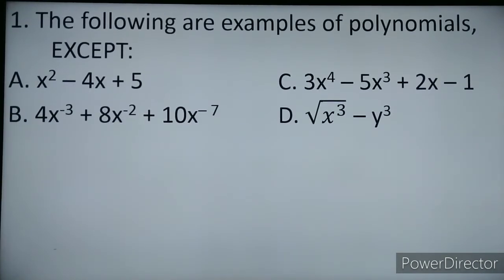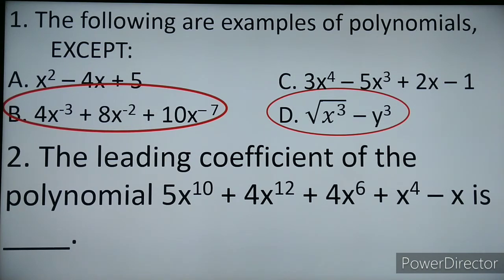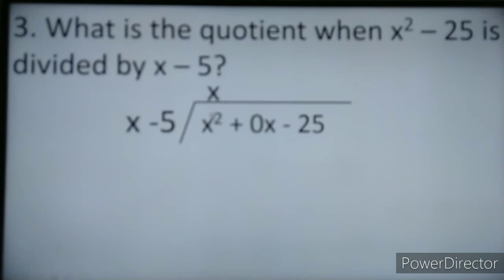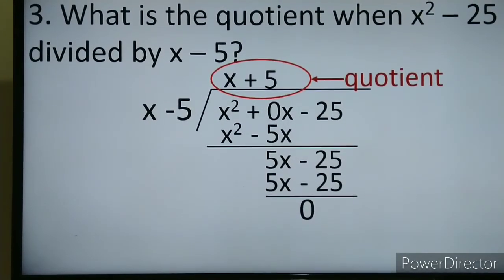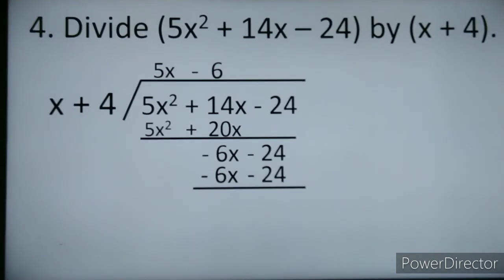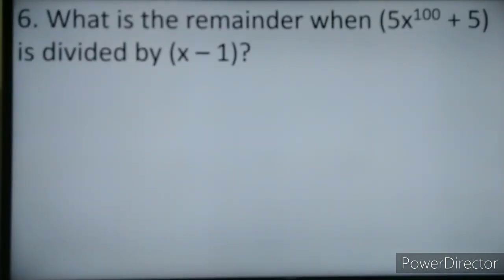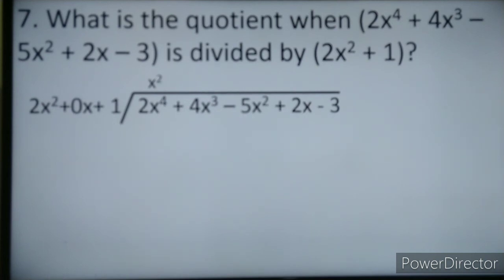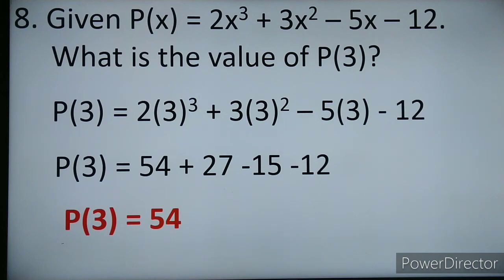Polynomial and Polynomial Equations